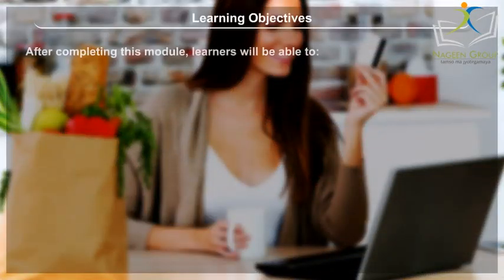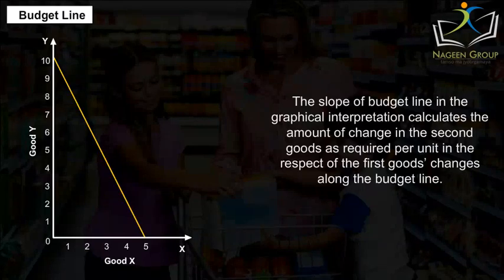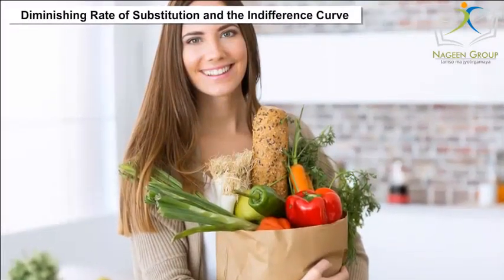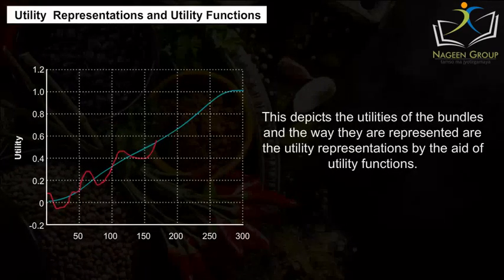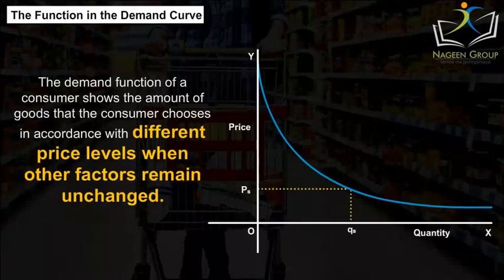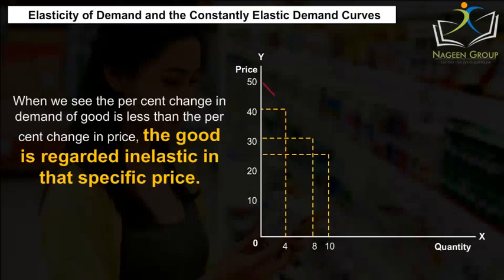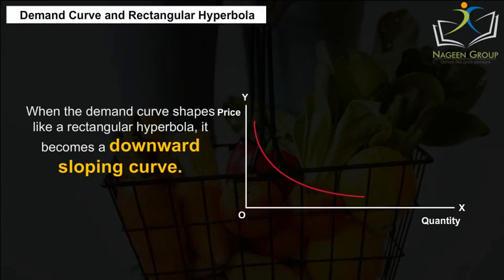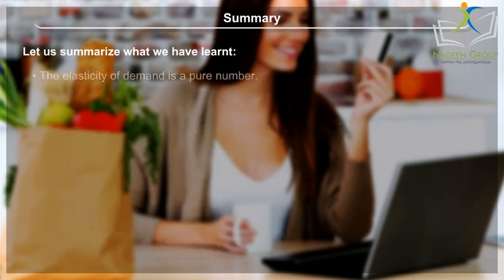11 Micro Economy || Chapter Theory Of Consumer Behaviour || CBSE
In this CBSE class 11 Microeconomics chapter on "Theory of Consumer Behaviour", you will learn about the fundamental principles that guide consumer decision-making in the market.

The chapter covers topics such as the concept of utility, marginal utility, law of diminishing marginal utility, and consumer equilibrium. You will also learn about the different approaches to consumer behaviour, including the ordinal and cardinal utility approach, and how they differ.

The chapter includes discussions on the factors that affect consumer behaviour, such as income, price of goods, and consumer preferences, as well as the implications of consumer behaviour for the market and the economy as a whole.

Overall, this chapter provides a foundational understanding of consumer behaviour and its importance in microeconomic theory. It is an essential topic for anyone interested in studying economics, whether for academic or professional purposes.